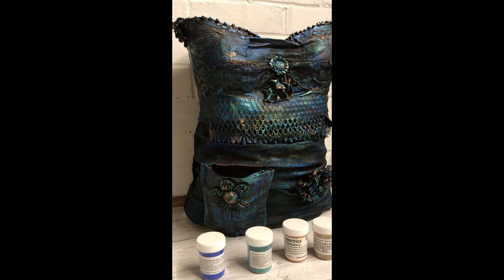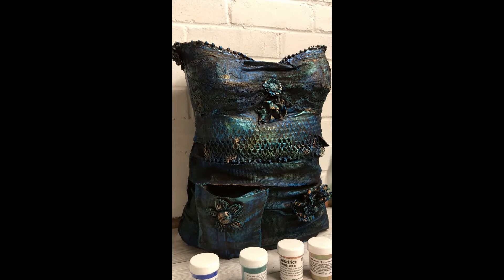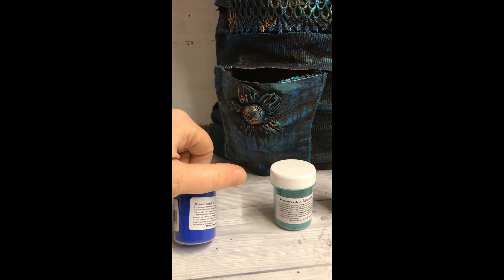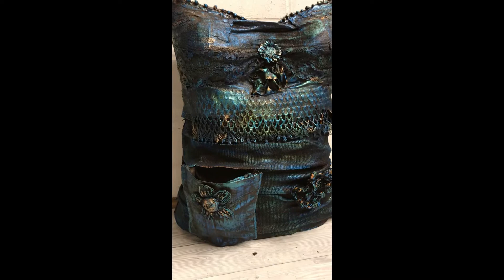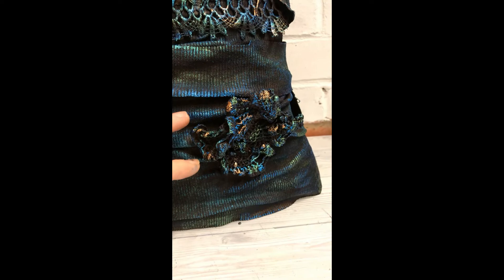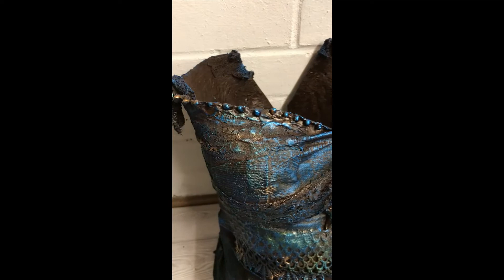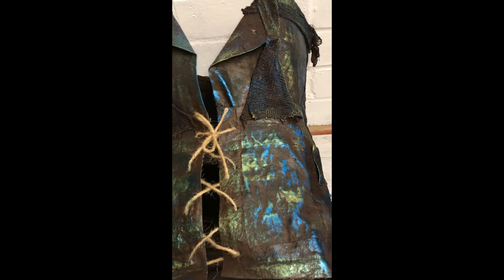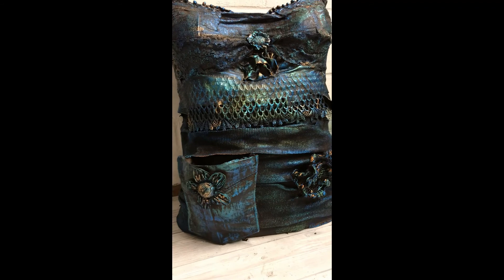Powertex Bodice Planter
Published 20th March 2021

This is a bodice Planter made using fabric and powertex. I used Bronze Powertex and you can purchase this